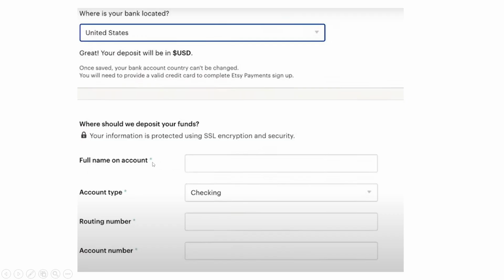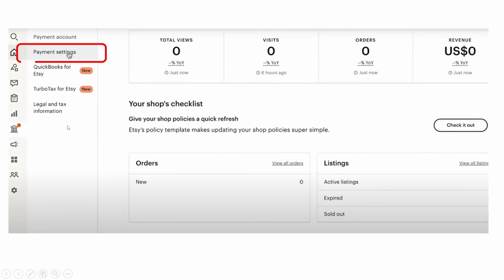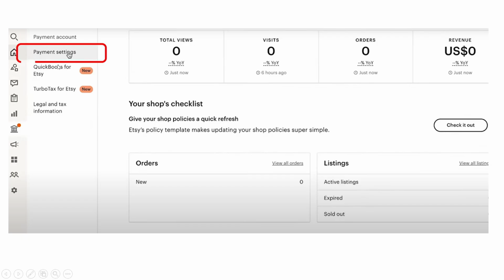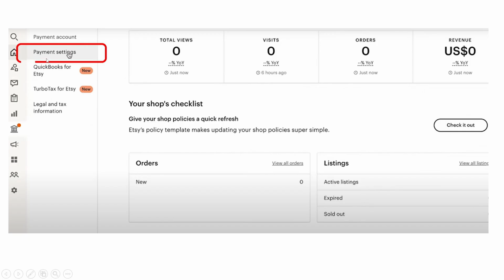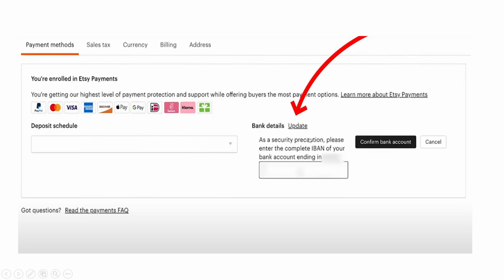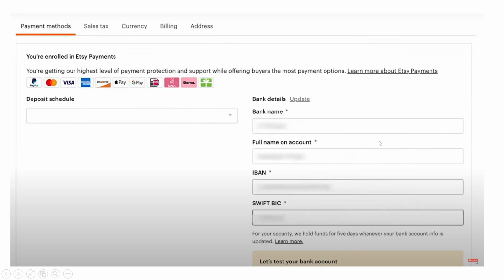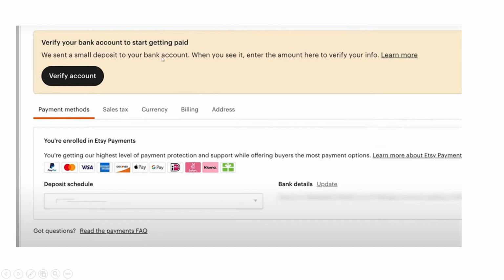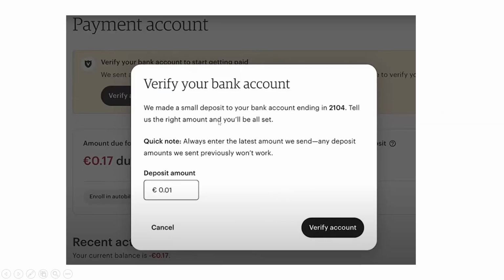How To Verify Your Bank Account Information for Etsy Payments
📌 Learn How to Verify Your Bank Account for Etsy Payments (Step-by-Step Tutorial)
Are you having trouble verifying your bank account on Etsy? In this quick and easy tutorial, we’ll walk you through the exact steps to verify your bank account information so you can start receiving Etsy payments without delays. Whether you're a new seller or updating your details, this guide has you covered!

✅ What you'll learn:

How to access your Etsy Payment settings

How to enter and verify your bank details

Common issues and how to fix verification errors

Tips to avoid delays in getting paid

🛍️ Perfect for Etsy sellers in the U.S., UK, Canada, Australia, and more!